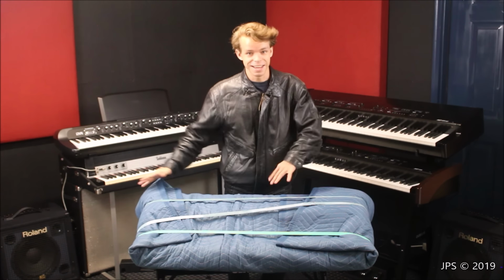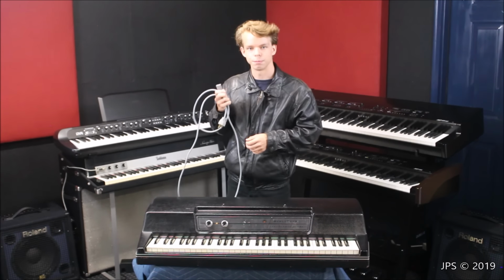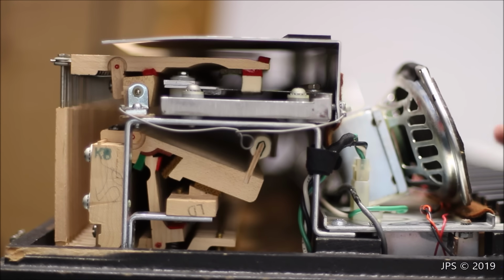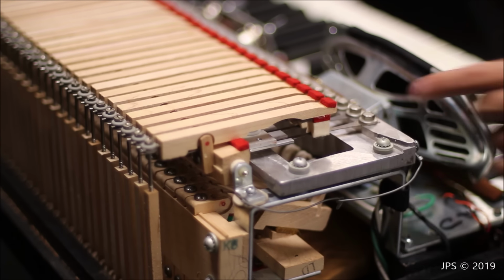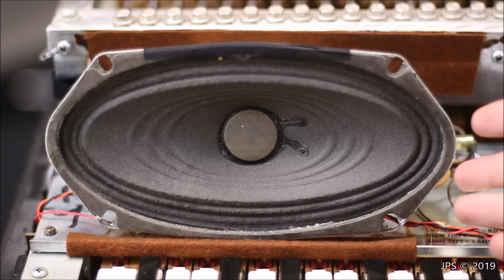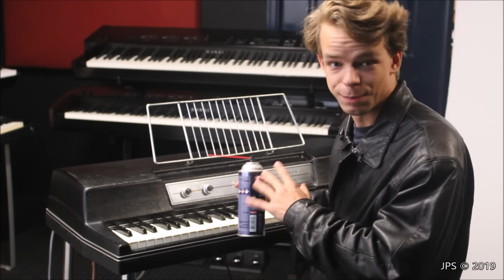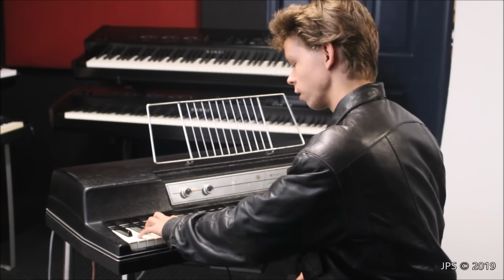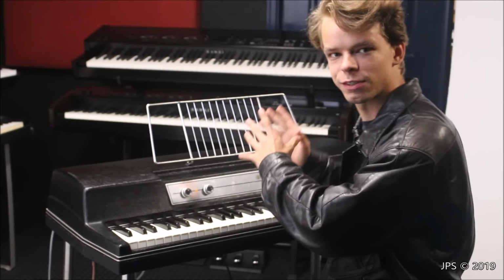Buying and Reviewing a 1972 Wurlitzer (Wurlie) 200 (Keyboard Review Series)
Wurlitzer's iconic little keyboard. Many people have wanted me to have one of these, and I finally broke down and bought one for the studio. It has an awesome sound and I think you'll be seeing it in a lot of videos to come!